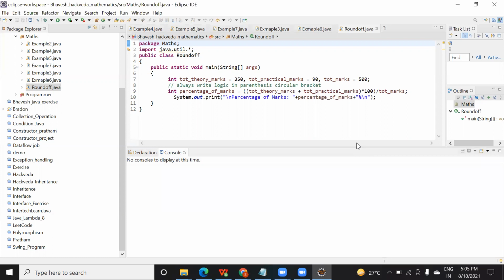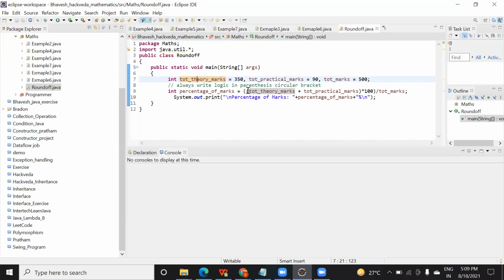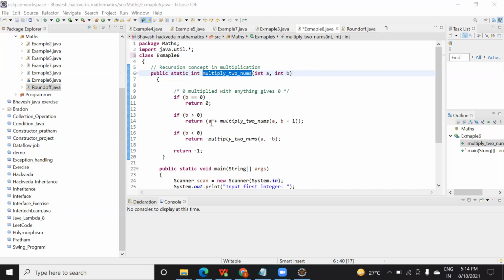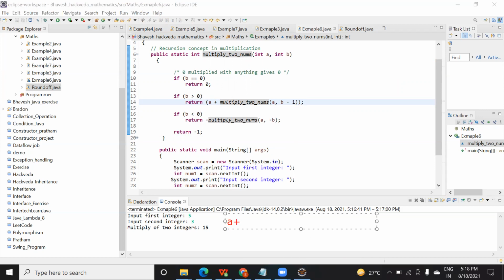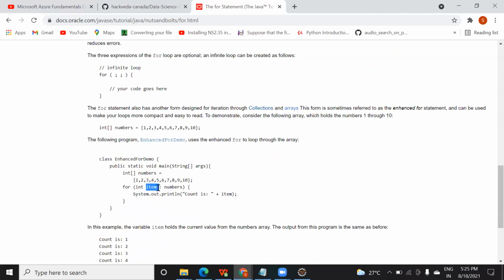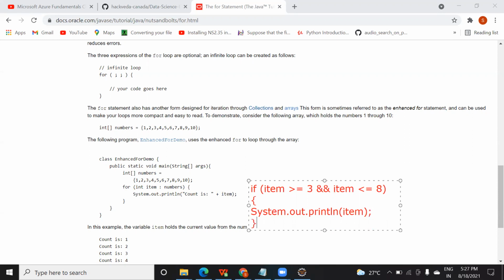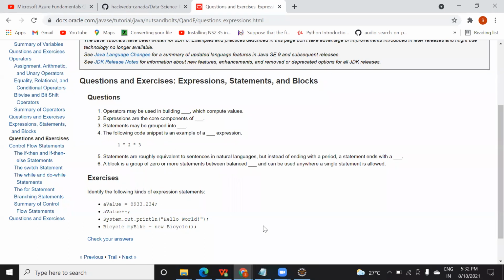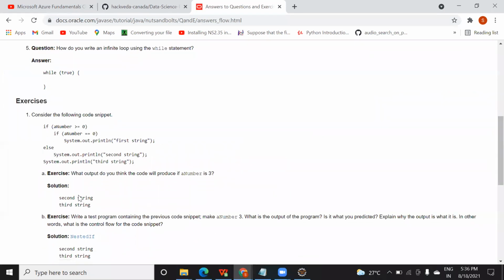MTA Java session lecture 8